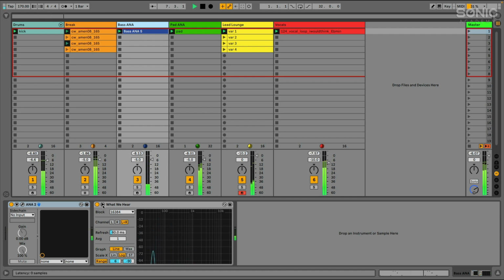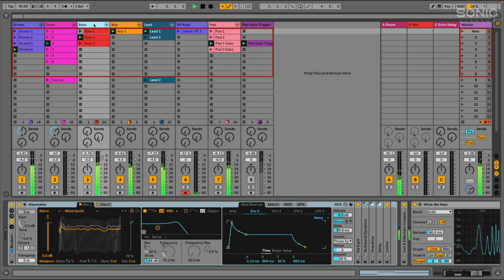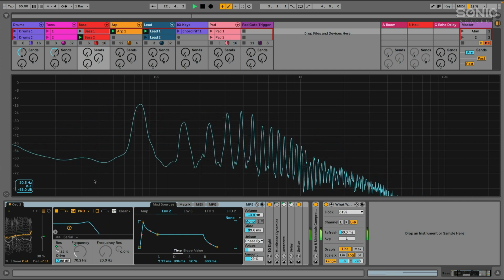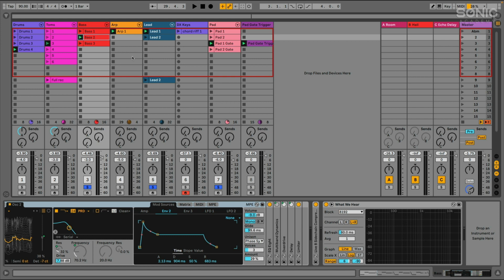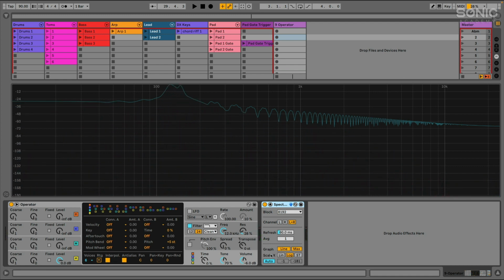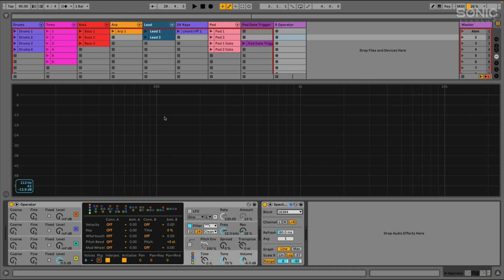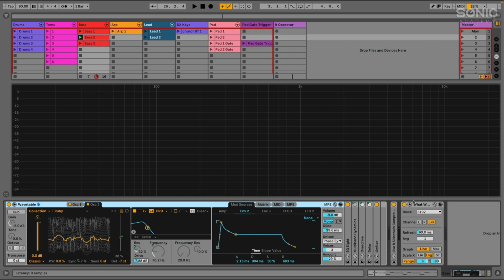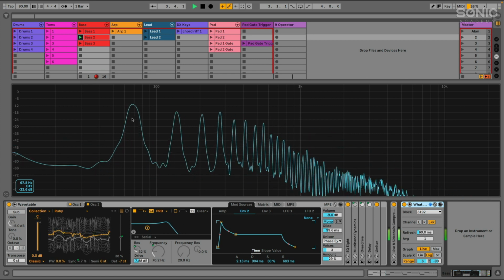Tech Tips Volume 79 with P-LASK - Bass Theory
Welcome to Tech Tips Volume 79 - Bass Theory.

Over these ten videos, Ableton certified trainer and Sonic Academy favourite P-LASK takes a deep dive into one of the most fundamental areas in dance music - the low end.

We start by looking at the different frequencies certain bass elements occupy before designing our own adaptable classic bass sounds to use in our tracks, including the Reese Bass, Analog Moog-Style Bass, FM, Acid and more.

This course uses Ableton Live and ANA 2, but all the techniques shown can be transferred to any synth of your choice.

Check it out, and learn how to create your own unique bass patches to be the foundation of your tracks!

00:00 - Introduction
01:19 - Sub and Tonal Differences
05:39 - Sub and Tonal Frequencies